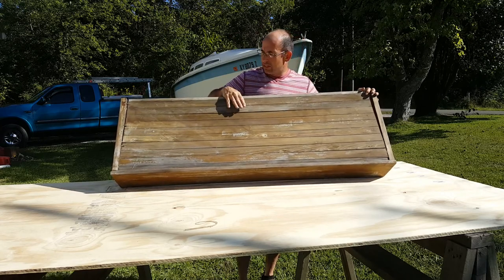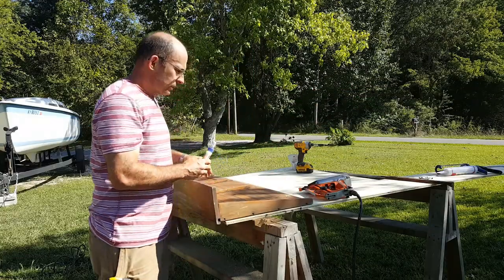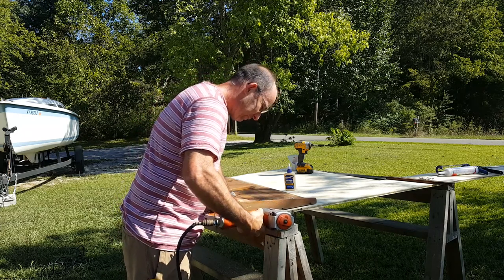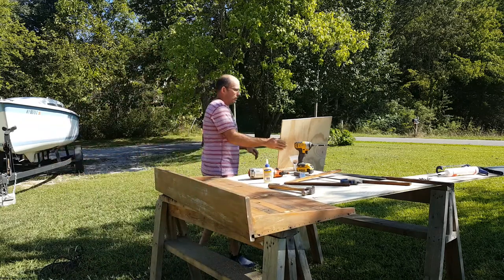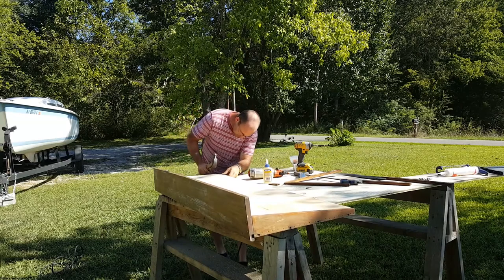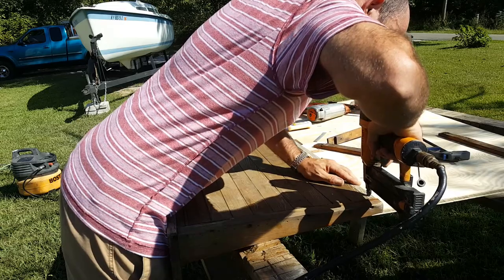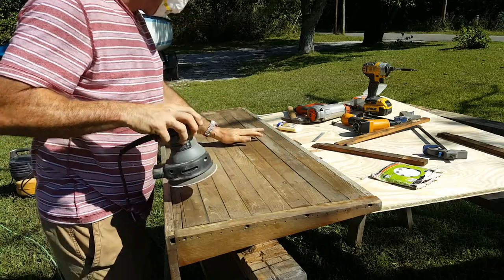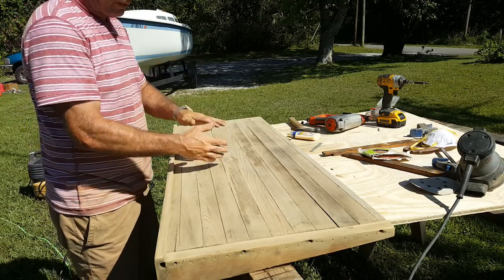Refinishing the cockpit seats: part one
Reinforcing the seats, starting the sanding process.